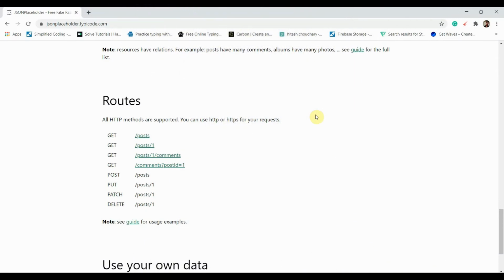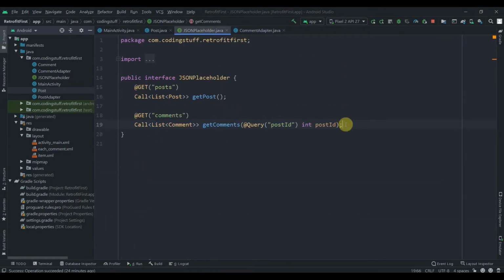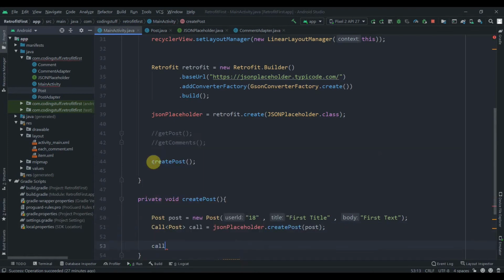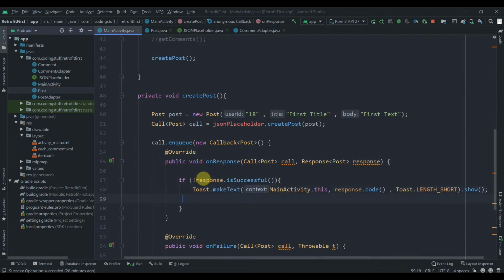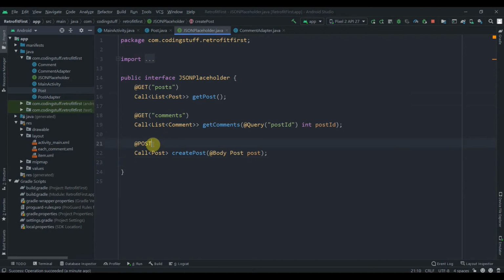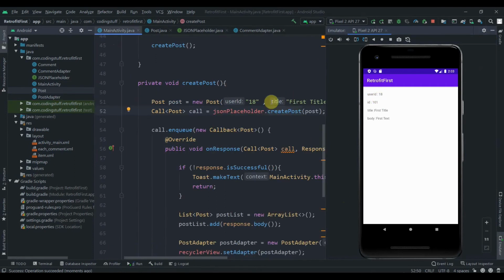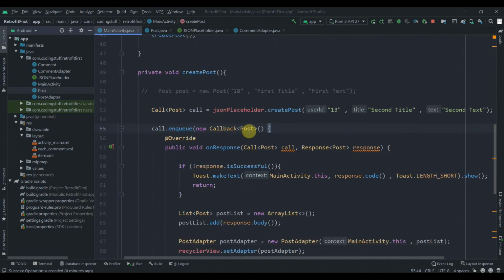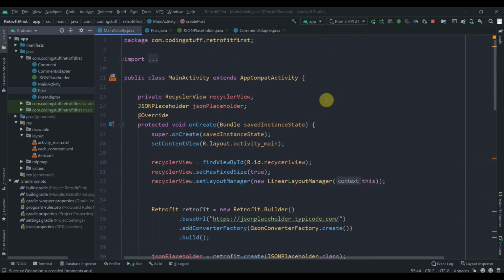Post Data to Backend Server Using RETROFIT Library @POST in Android Studio (2021)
In this video, we will learn how we can post data to the backend server using retrofit library.